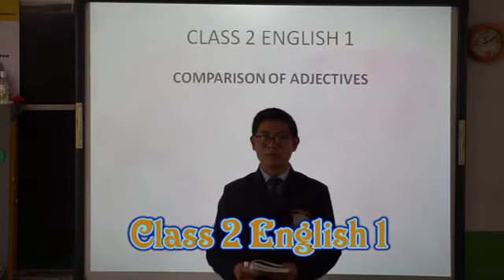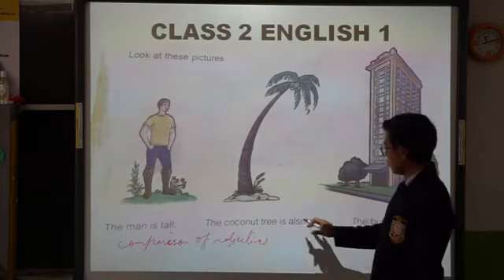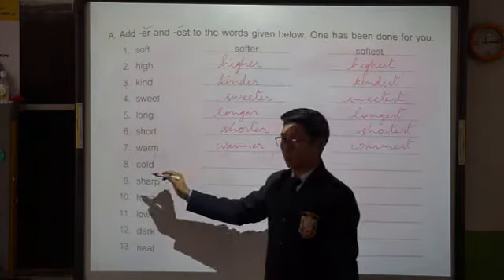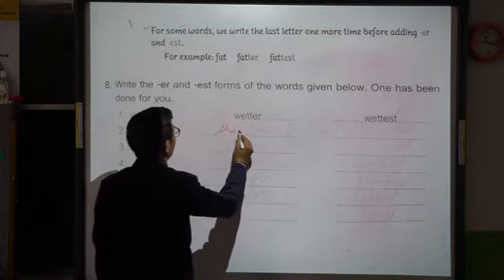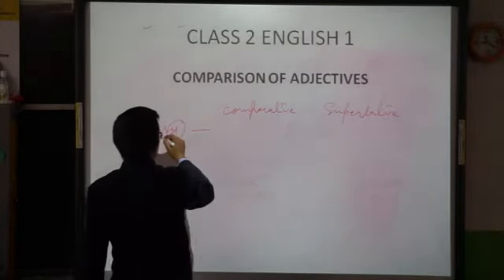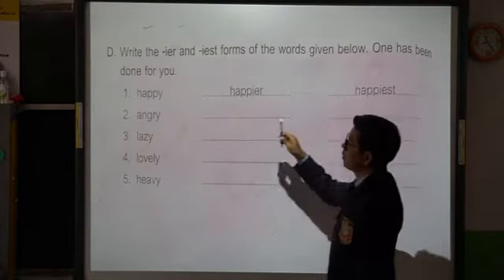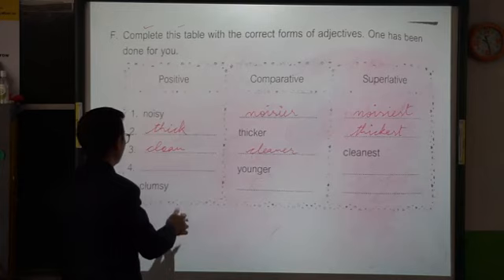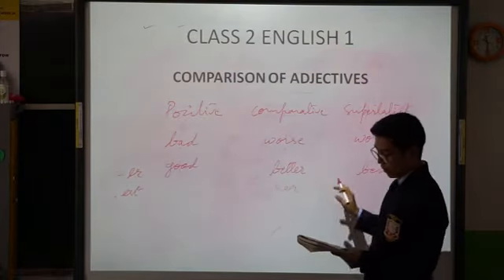Class 2 English1 Comparison of Adjectives